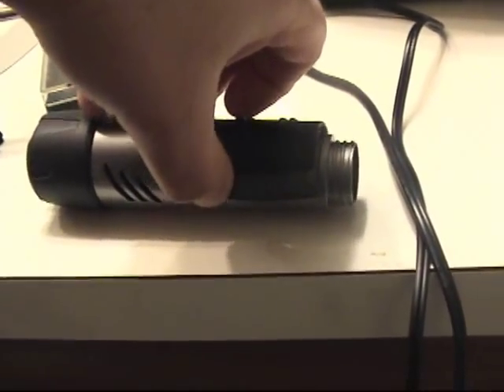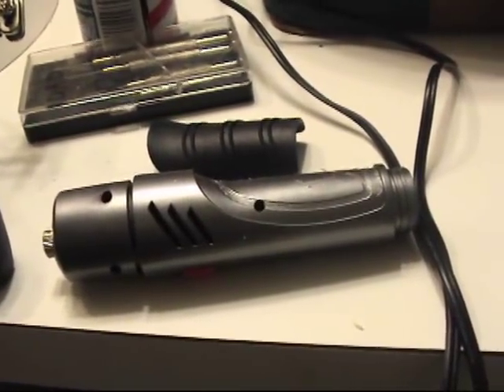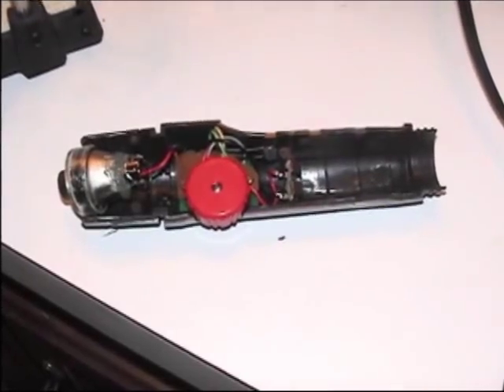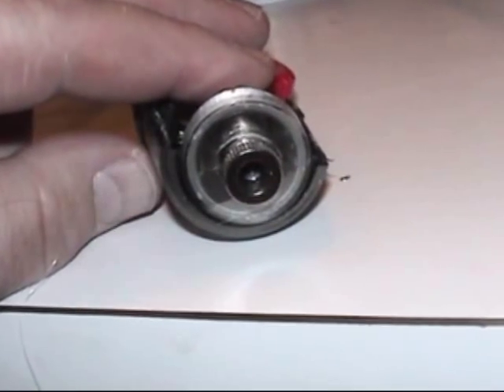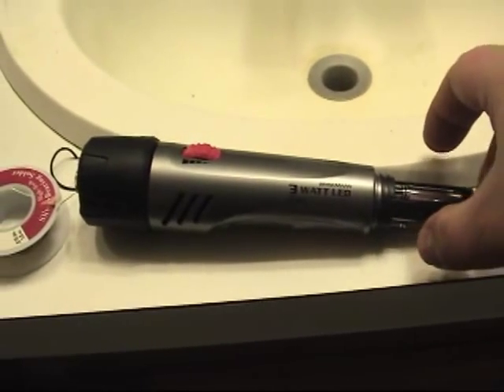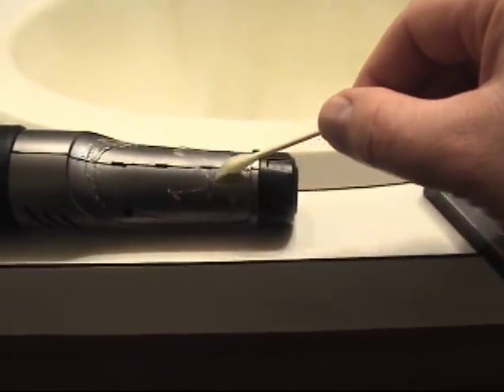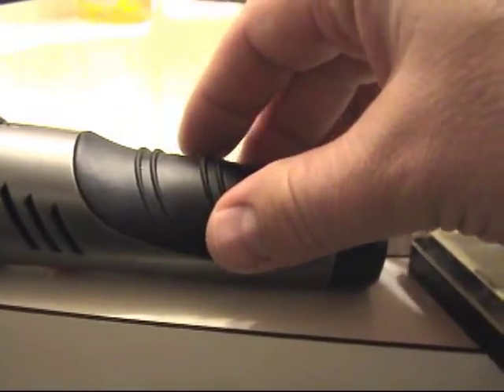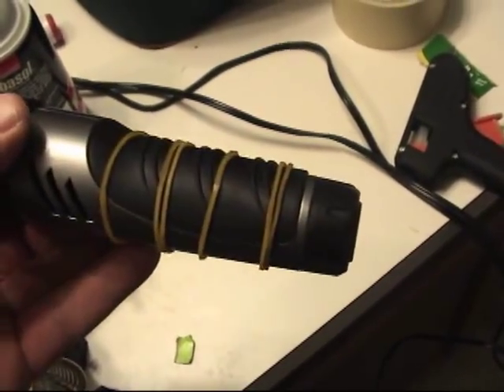EZ Blue ray laser how to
A ez blue ray laser made out of a 15$ led flashlight , and a psp 3( 303) found a blue ray laser here sled